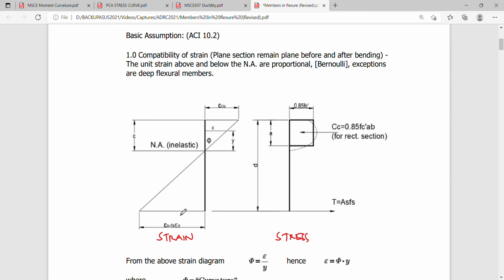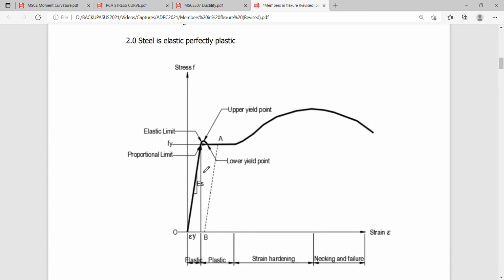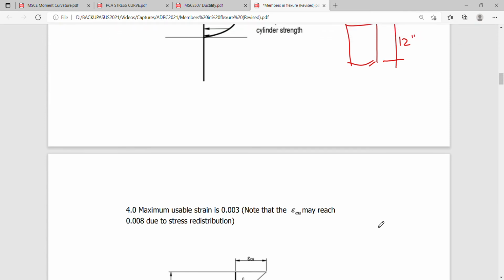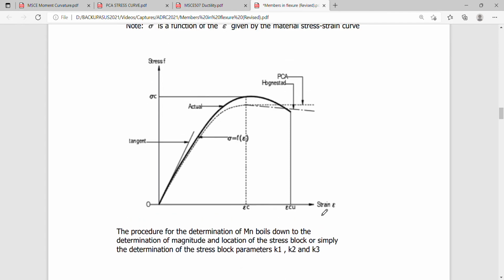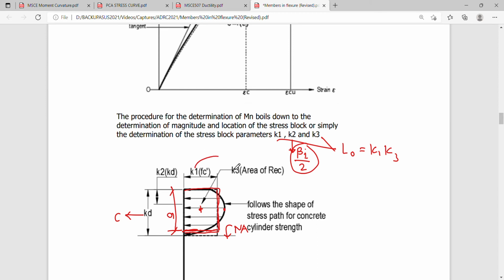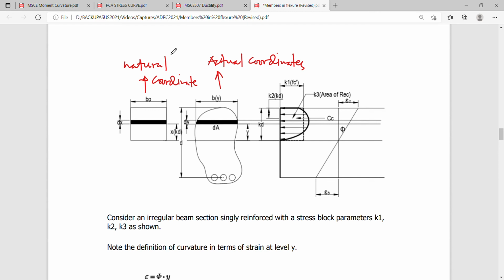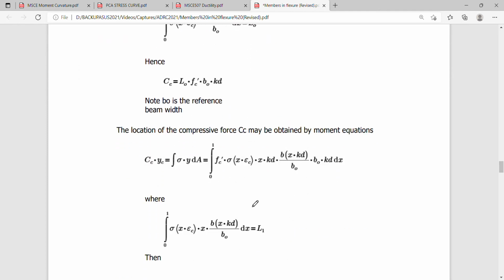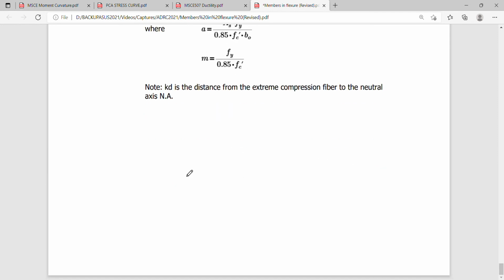MSCE 507 FLEXURAL MEMBERS